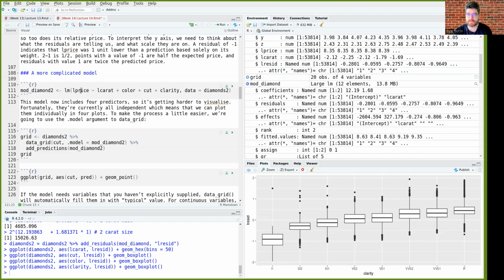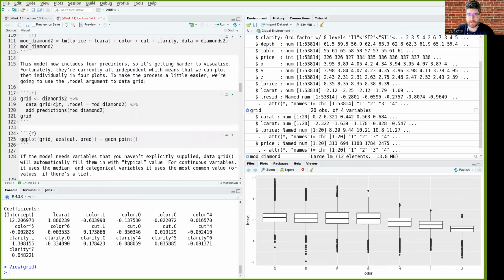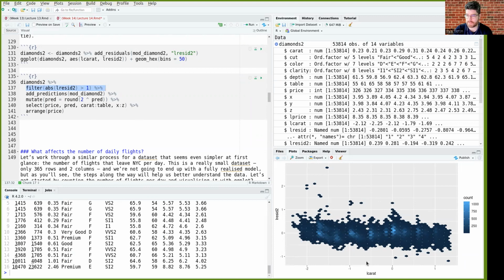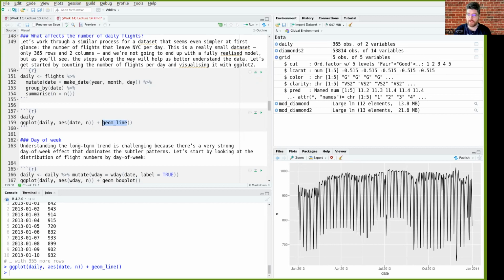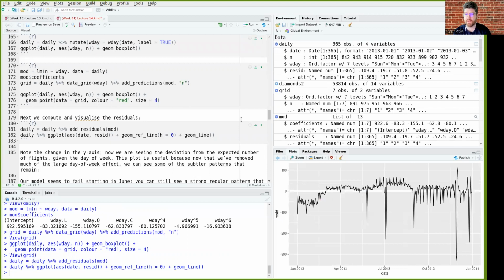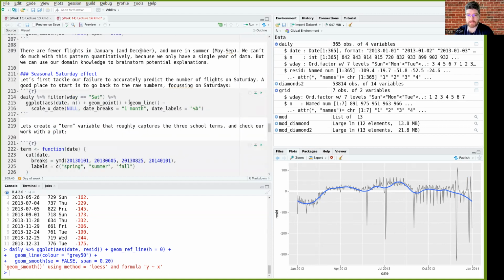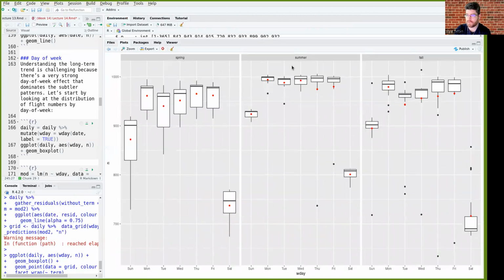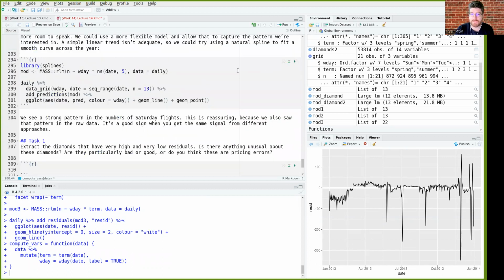(Week 14) R 02 Lecture 14